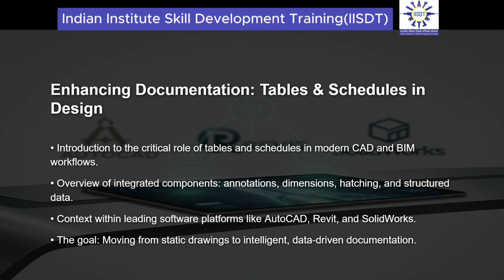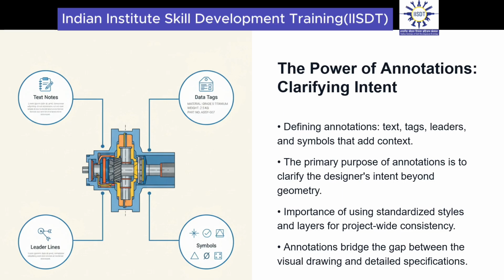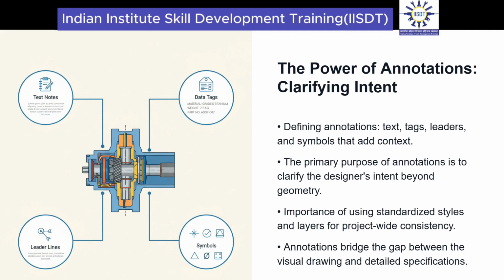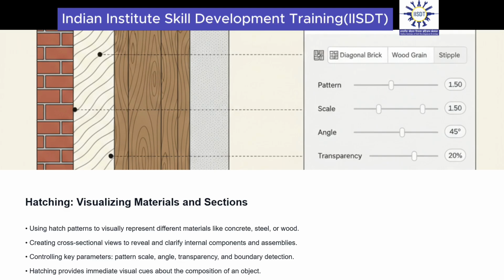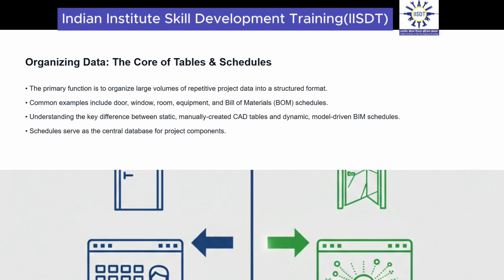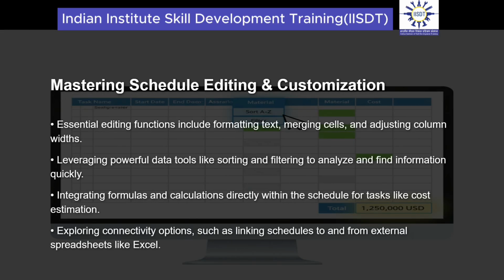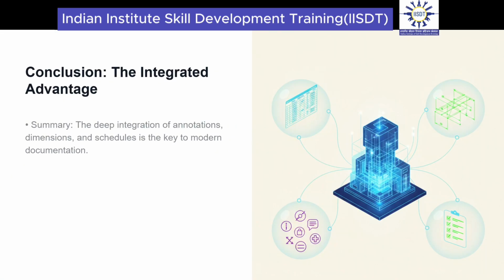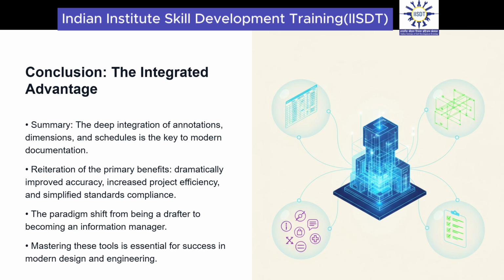5 Creating and Editing Tables for Schedules